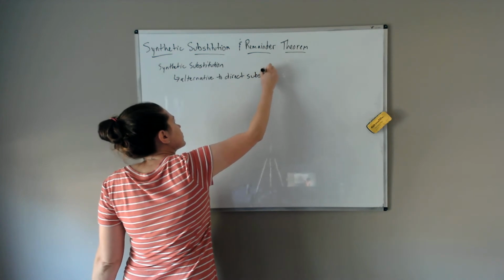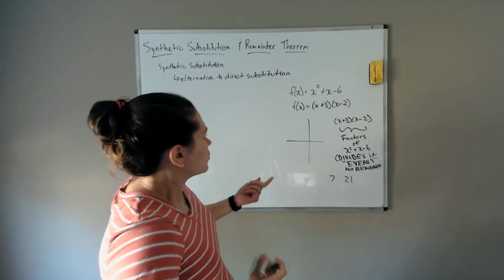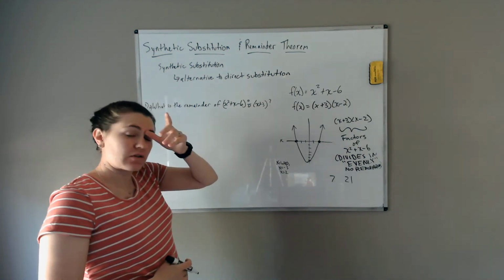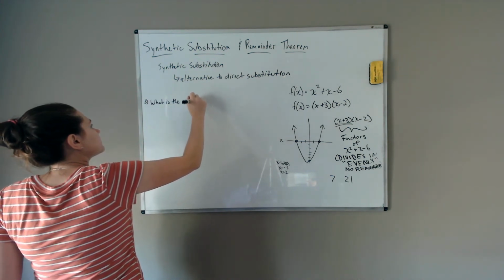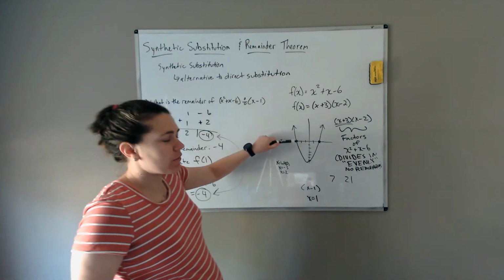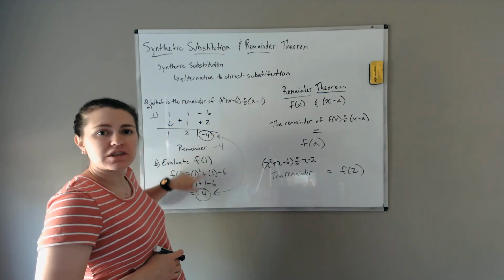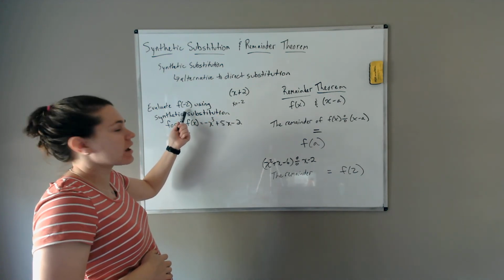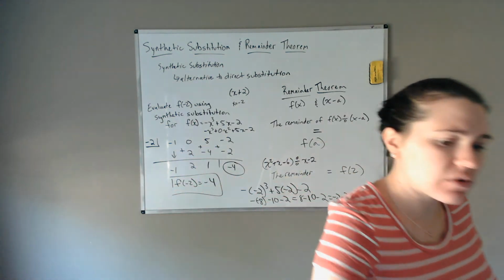Day 12 Video 3: Synthetic Substitution and the Remainder Theorem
Reviewing the remainder theorem and evaluating using synthetic substitution